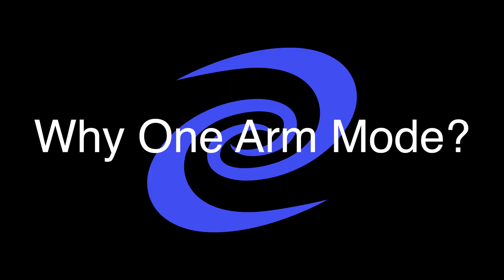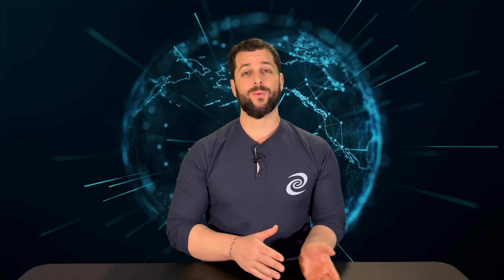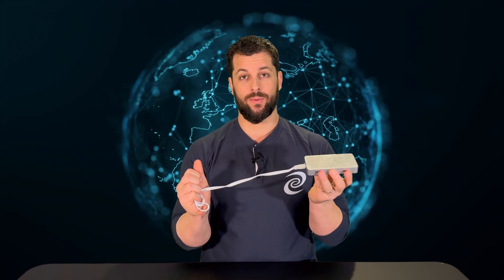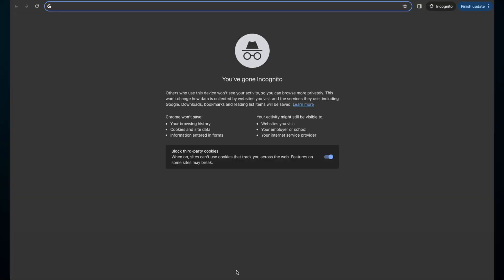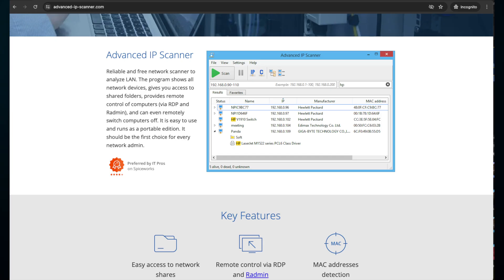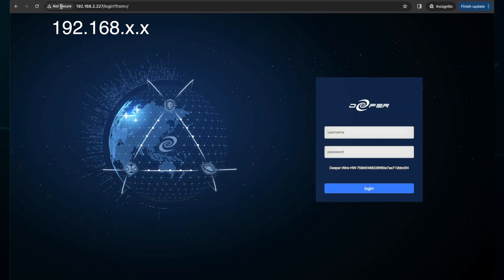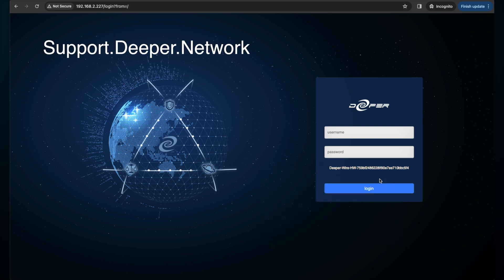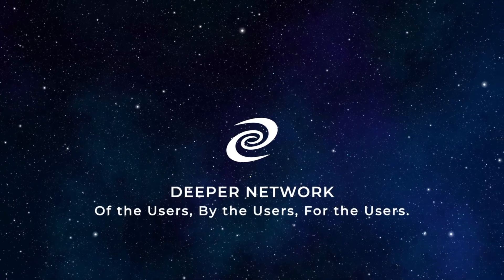One Arm Mode - Mini / MiniSE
Welcome Deepernauts!

This video walks you through the steps to set your Mini or MiniSE into One Arm Mode just in case Tech Support asks you to do so. It's simple!

GitHub.com/skaterjuice/deeperblacklist